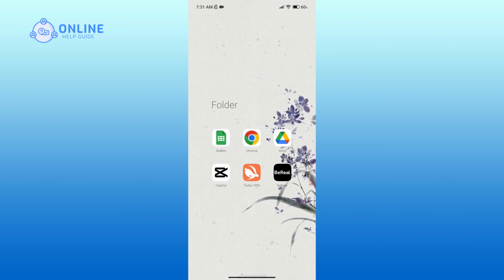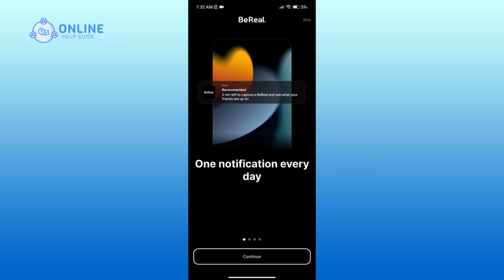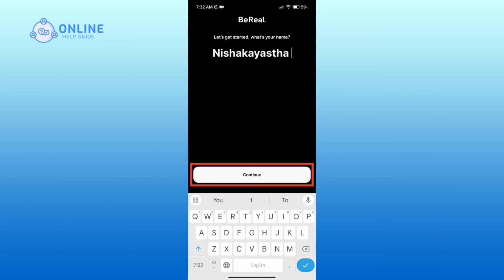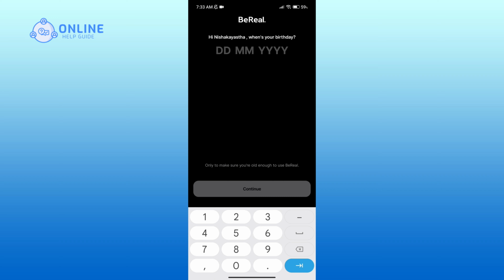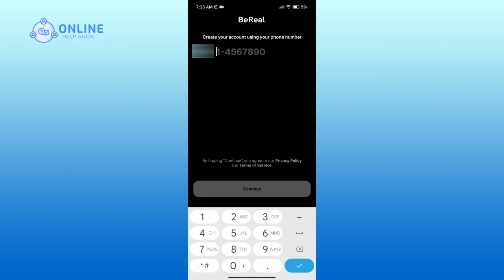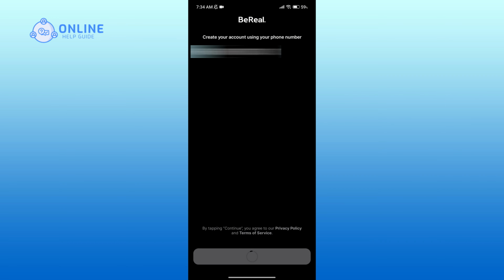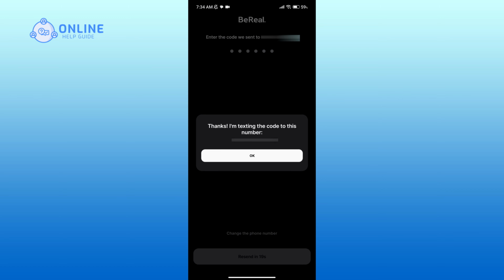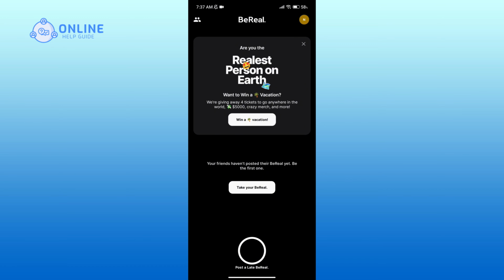BeReal App Sign In: How to Log In to the BeReal App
Discover authentic connections with BeReal. Our guide will show you how to log in to the BeReal app and start engaging with real people and stories.

Chapters
00:00:00 Intro
00:00:18 Log In to the BeReal App
00:01:04 Outro